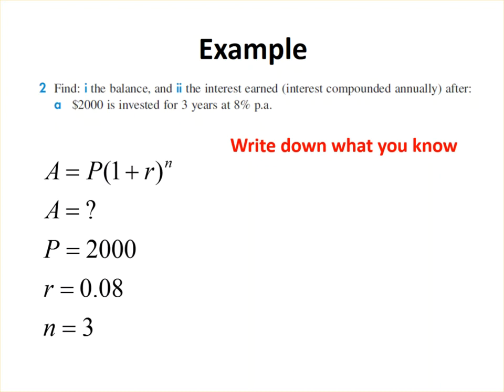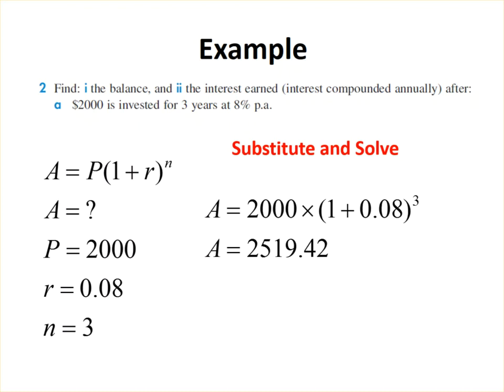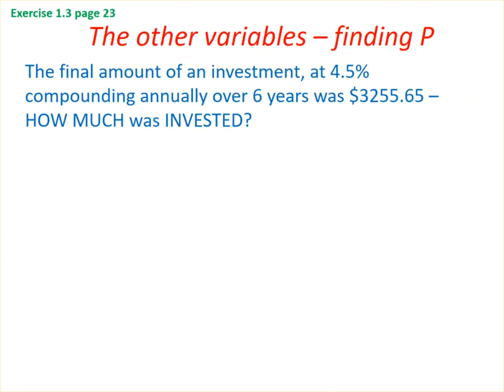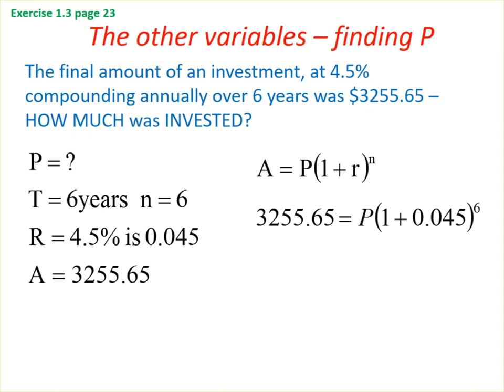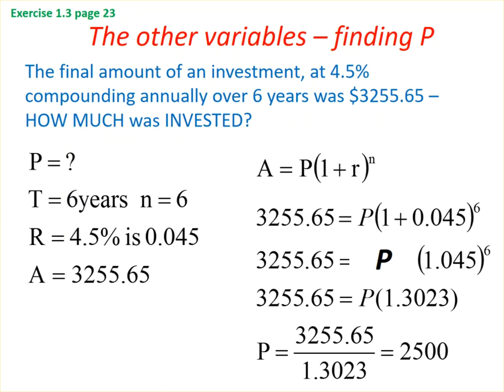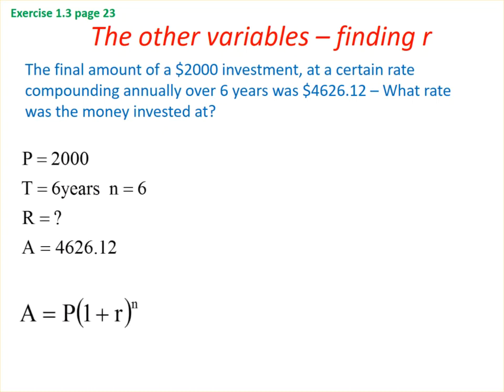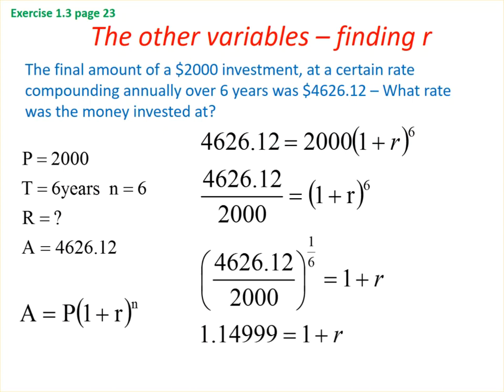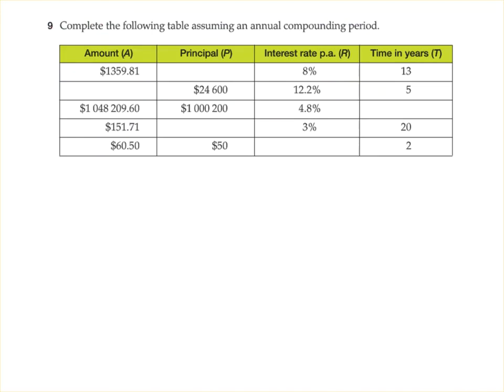Compound interest examples finding A, P, i or r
Compound interest questions may ask you to find the total amount (A), the principal (P) or the rate(i or r).